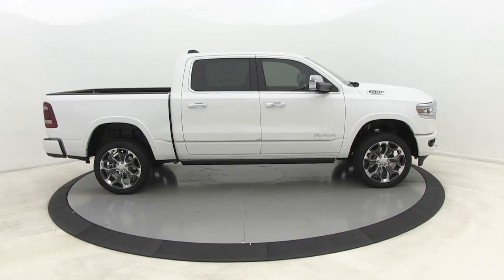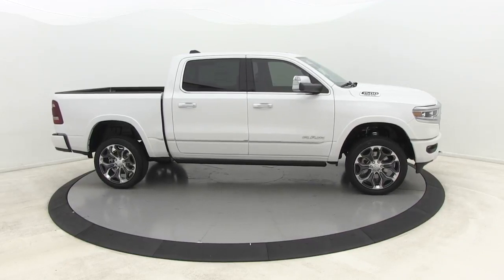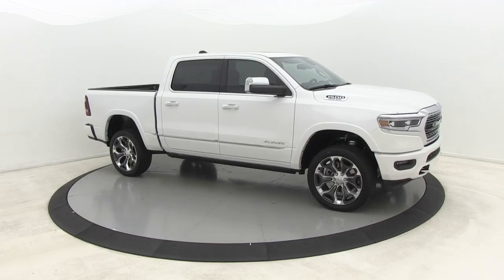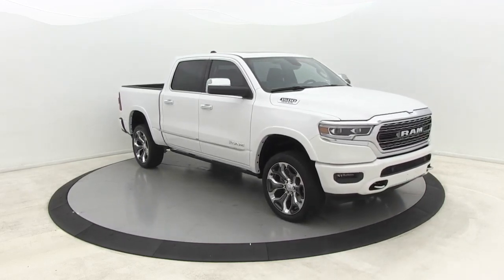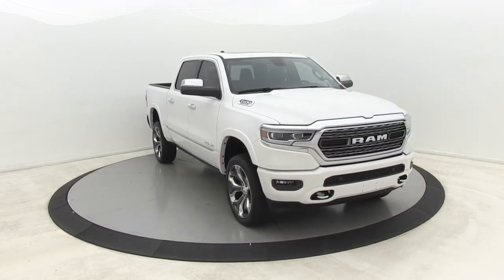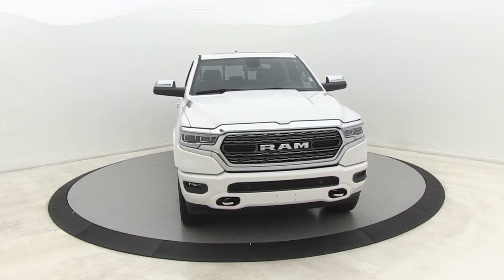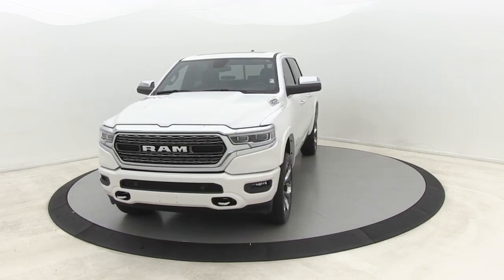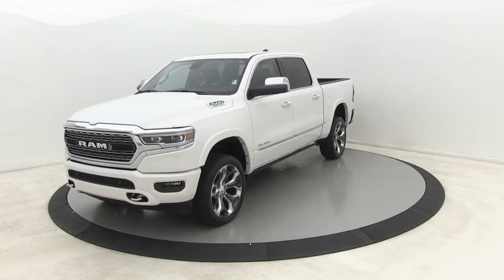2020 Ram 1500 Salisbury, Concord, Kannapolis, Mooresville, Lexington, NC 20R95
Ivory White Tri-Coat Pearlcoat New 2020 Ram 1500 available in Salisbury, North Carolina at Gerry Wood Auto. Servicing the Concord, Kannapolis, Mooresville, Lexington, NC area.

529 Jake Alexander Blvd South

2020 Ram 1500 Limited 4WD 8-Speed Automatic Ivory White Tri-Coat Pearlcoat HEMI 5.7L V8 Multi Displacement VVT 3.92 Rear Axle Ratio, Anti-Spin Differential Rear Axle, Body Color Bumper Group, Body Color Front Bumper, Body Color Rear Bumper w/Step Pads, Dome Dual LED Reading Lamp, Dual-Pane Panoramic Sunroof, LED Dome/Reading Lamp, Quick Order Package 25M Limited, Wheels: 22 x 9 Polish/Painted w/Inserts.brbrbrCompare before you buy, other dealers simply do not offer a buying experience like Gerry Wood, and certainly not anywhere near our competitive prices. Buy with total confidence. Its why we say youll get a lot more, but you wont have to pay more.brWe will be happy to deliver the car of your dreams to your front door with NATIONWIDE DELIVERY! See dealer for complete details. * All prices are plus tax, tag/title and administrative fee. Price includes: $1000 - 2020 National Retail Consumer Cash 20CL1. Exp. 08/03/2020 $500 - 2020 Retail Bonus Cash 20CLA1. Exp. 08/03/2020 $500 - Chrysler Capital 2020 Bonus Cash 20CL5. Exp. 08/03/2020